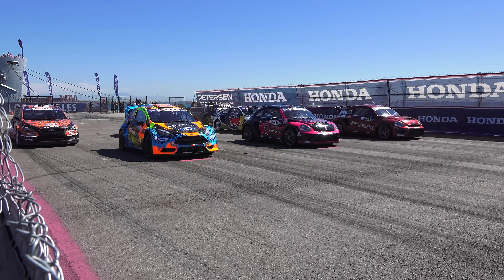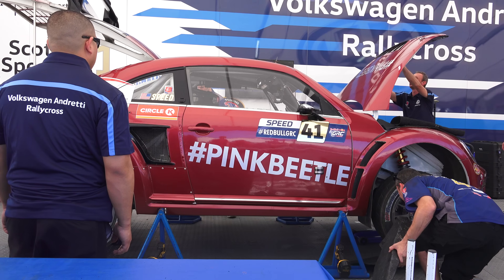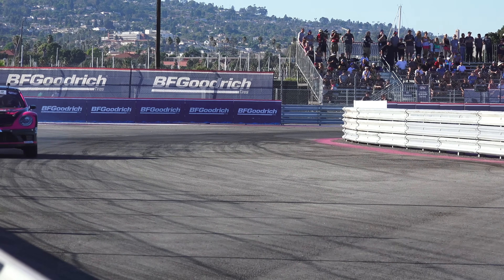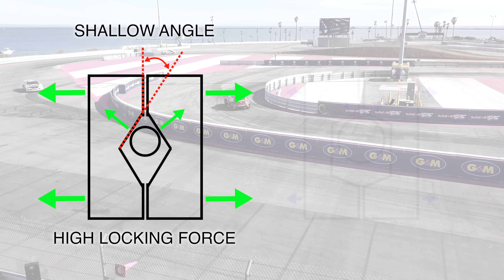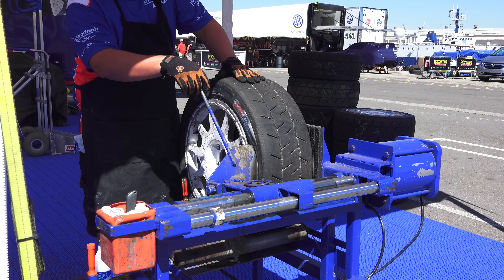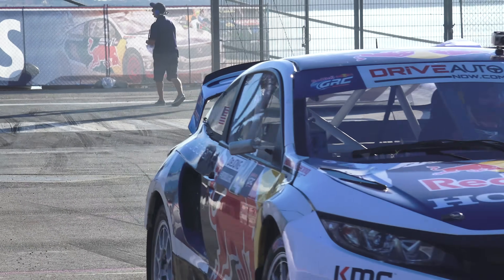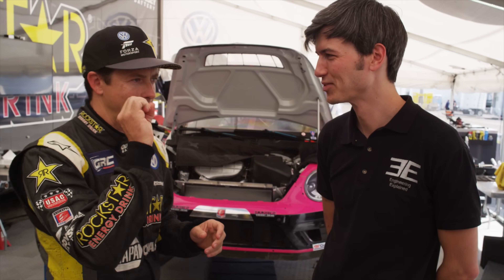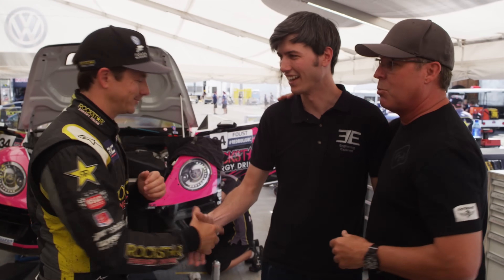How Global Rallycross Supercars Hit 60 MPH in 1.9 Seconds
The Insane Engineering Of Red Bull Global Rallycross Supercars!
Watch Full Event Here (See Me at 28:56!)

Regulations limit them to 2 liter engines and 45 millimeter turbocharger restrictor plates, which ultimately are the two factors limiting power. The engines produce about 600 horsepower, and over 650 lb-ft of torque, rocketing these machines from 0-60 in as fast as 1.9 seconds.

1.9 seconds! If we do the math, 60 mph is equivalent to 88 ft per second. 88/1.9 = 46.3 ft/sec squared, or if we divided by 32.2, it means the cars accelerate at over 1.4 longitudinal g’s!! That’s faster than any production vehicle, regardless of how much it costs.

So how do they achieve such mind blowing acceleration? First and foremost, you’ll need all wheel drive and an absurd power to weight ratio. With a minimum weight of 2921 pounds including the driver and all fluids, the vehicles are carrying less than 5 pounds of weight for every horsepower the engine produces.

All wheel drive is obviously critical for maximizing acceleration, but it’s also important that the engine torque finds its way to the wheels with the most traction. To do this, plate and ramp style mechanical limited slip differentials are used front and back. A shallow ramp angle in an LSD will lock up more easily under throttle. With the differential locked up, torque goes wherever it finds grip. A steep ramp angle will provide little lock-up, or if it’s as steep as 90 degrees, no lockup.

If you use too shallow of an angle, you’ll have too much lock-up under cornering or braking, resulting in the car running wide. If you use too steep of an angle, you won’t be able to fully put the power down to optimize your start, or acceleration through-out the race. Often though, coming down to the precise angle is not only a matter of what’s best from an engineering standpoint, but what the driver prefers as well, depending on how they like to attack the course.

Now all of this sound great so far, but ultimately the power gets put down where the rubber meets the road. BFGoodrich supplies their g-Force RC02 Rallycross tires, which are developed specifically and exclusively for Red Bull Global Rallycross. Built for 17 inch wheels with a profile of 235/45, the radial tires are molded slicks specially designed for mixed surface events. For both the front and the rear, BFGoodrich recommends negative 2.0 to negative 3.0 degrees of static camber, with a cold pressure of 20-22 psi. The tremendous grip these tires provide is the last mechanical step of getting to 60 in less than two seconds.